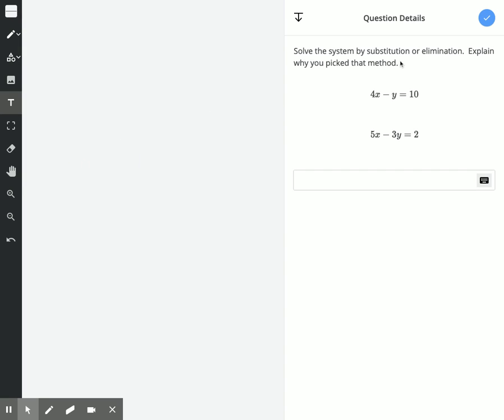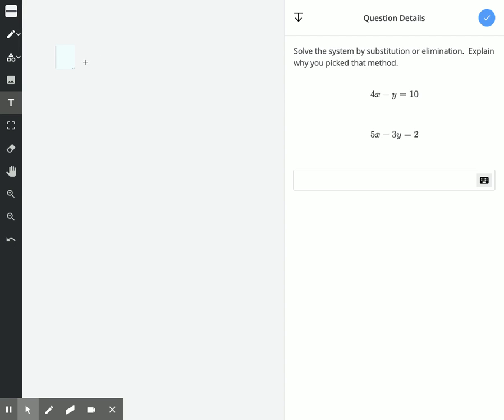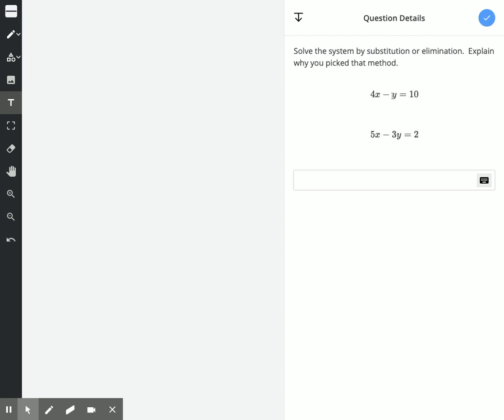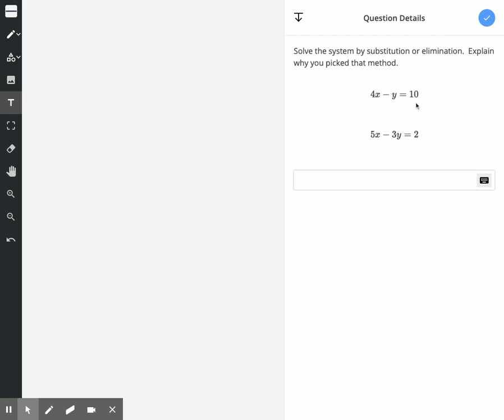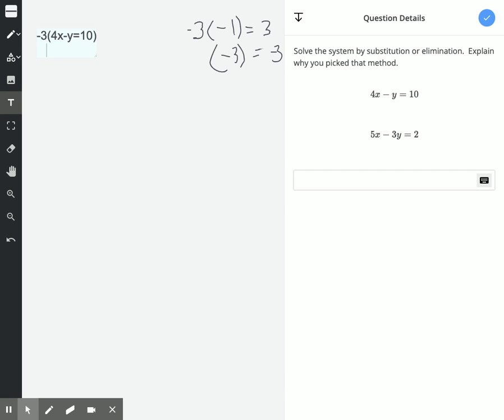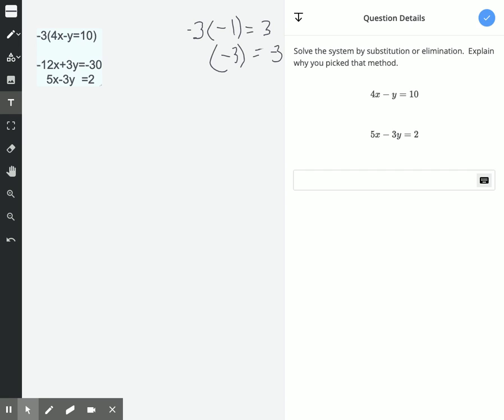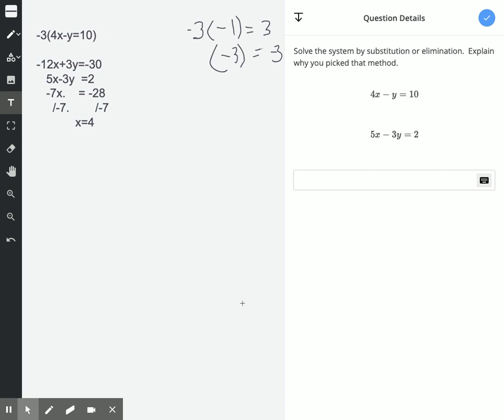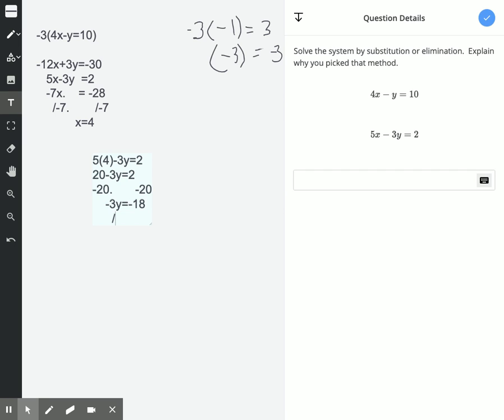Chapter 5 Review - Formative #4